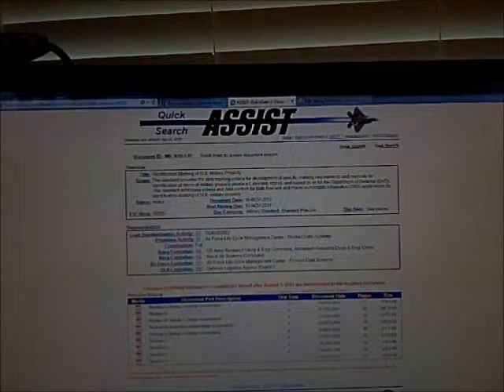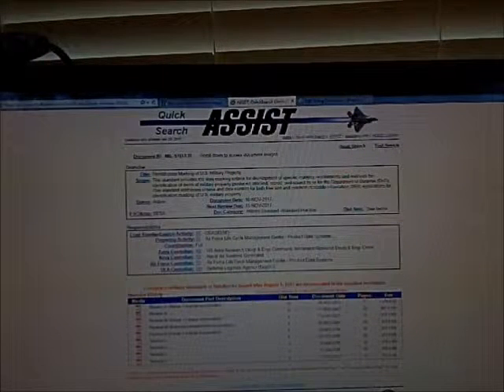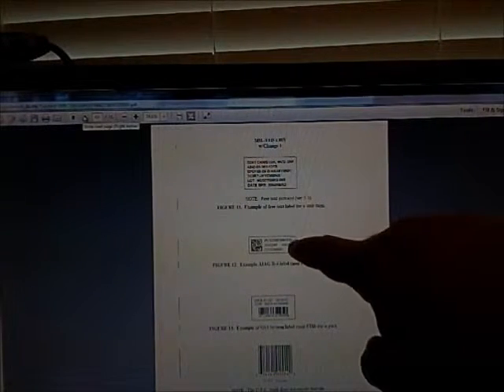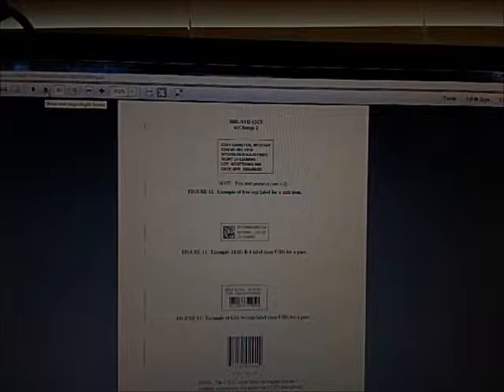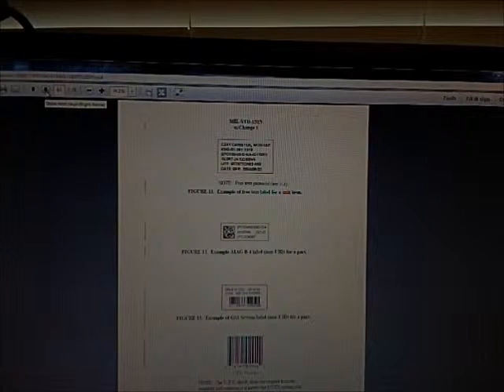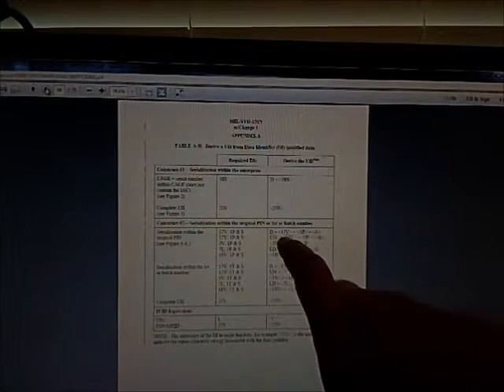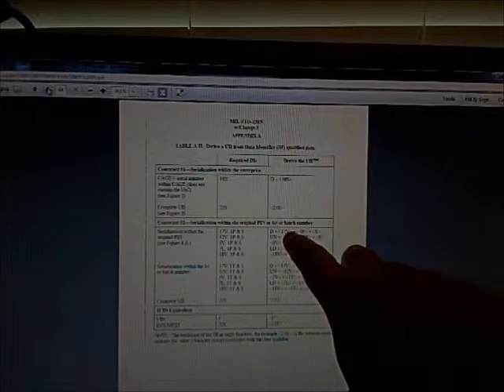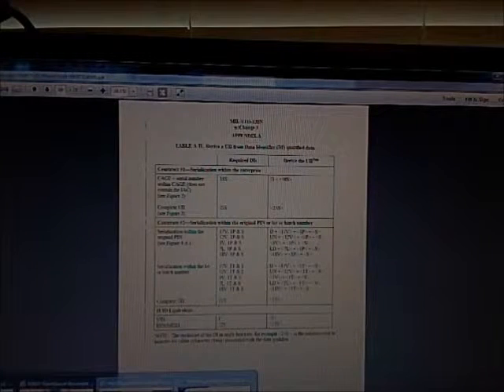IUID or UID 2D Barcode Datamatrix deconstructed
How to make a 2D UID barcode.  This is part 2 of the barcode overview.  See part 1 for free construction.